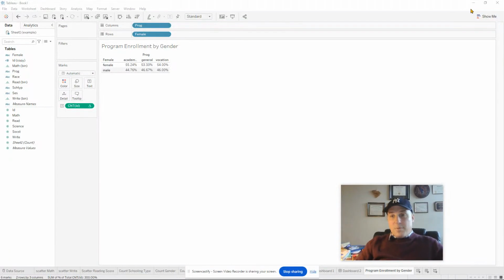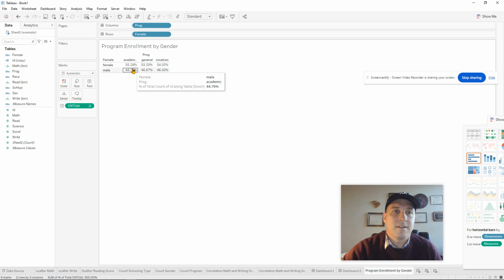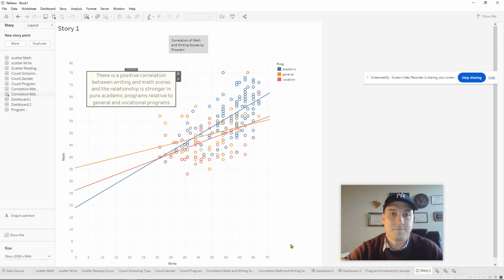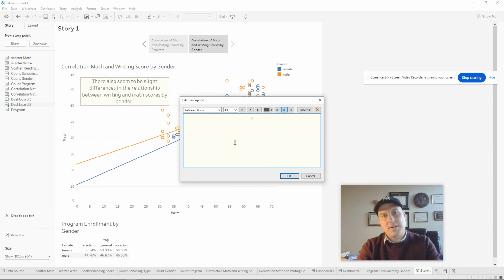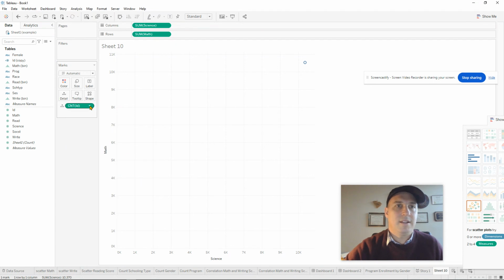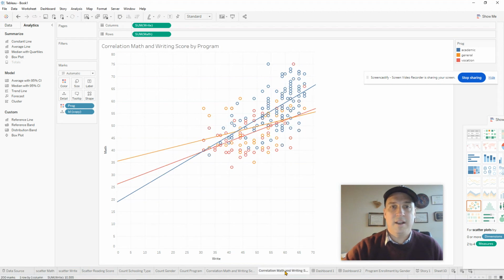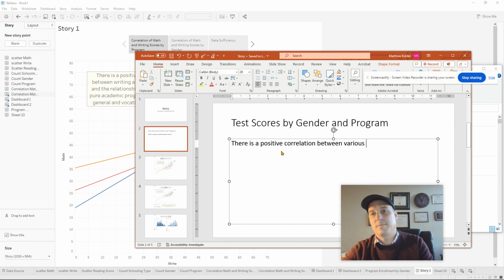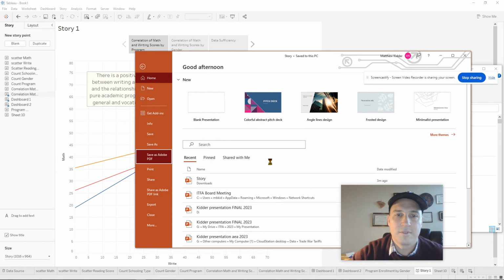Untitled Nov 28 2023 5 02 PM